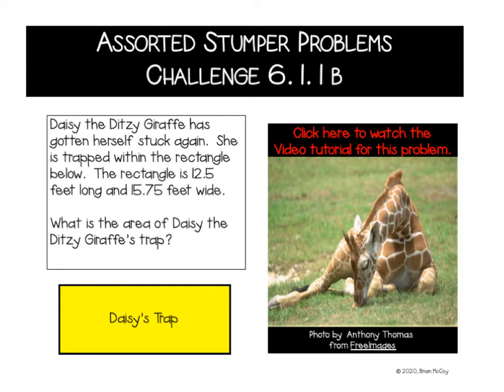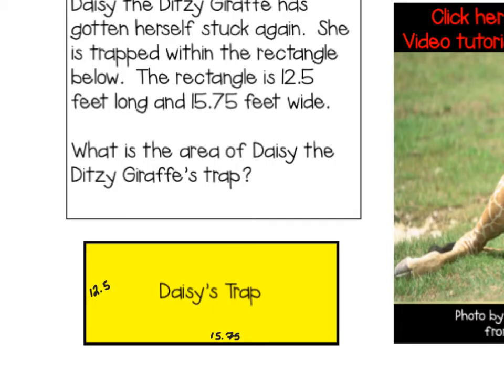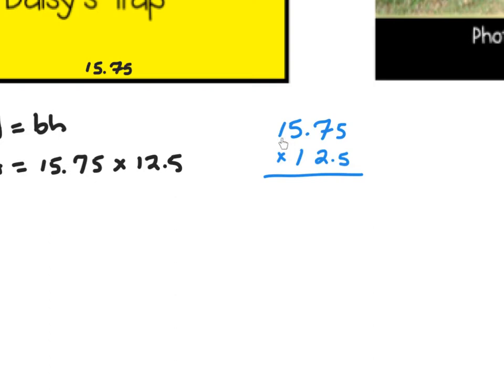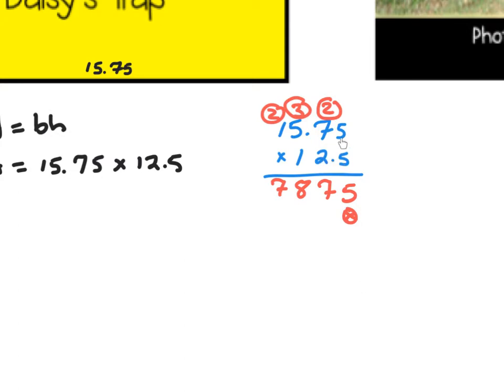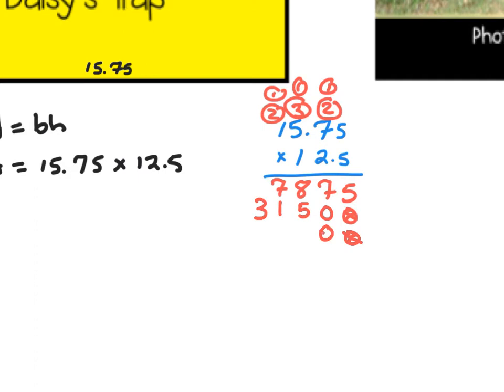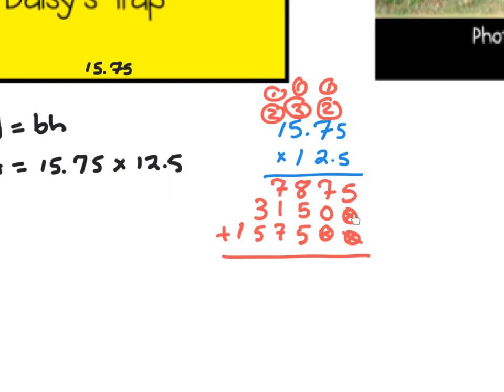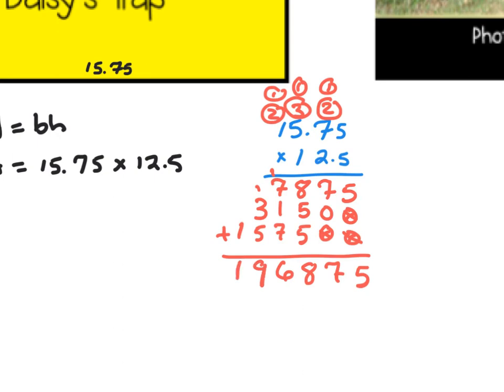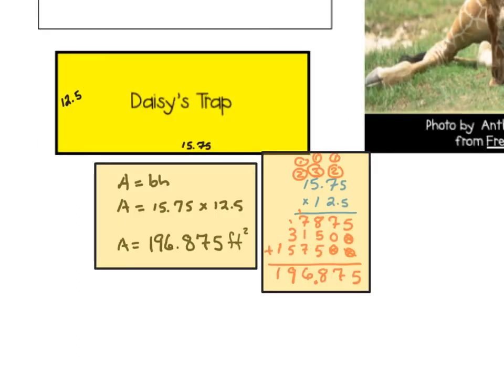Area Formula - Math Homework with Assorted Stumper Problems 6.1.1b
) for more tutorial videos like this one.
Hello Moms, Dads, and Teachers:
I encourage click on the link above. This video is only 1 part of an entire lesson. I have entire series on my blog that teach: fractions, ratios & proportions, multiplication, division algebra for 4th through 6th graders.
Each and every problem within this lesson is linked to a video tutorial like the one you see here!
If you liked this video and found it helpful, please give it the old “THUMBS UP!”
Thanks!
That way, you’ll be the first to see any new videos I upload. This tutorial is designed to help make the abstract concepts within mathematics more concrete, so your children can enjoy a successful educational career.
Math help online, Math help websites, Math tutorial videos, Thanks again for watching this video.
Have a Fantastic Day – Brian McCoy